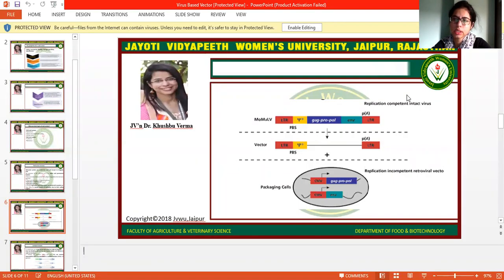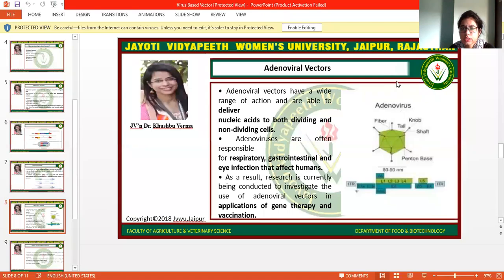Viral Based Vector